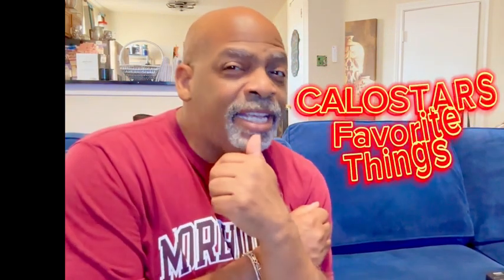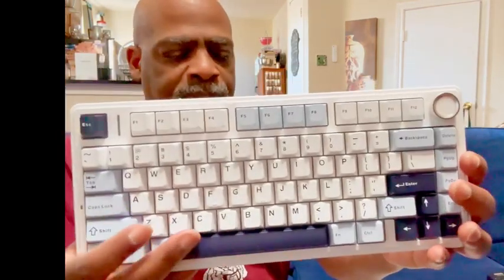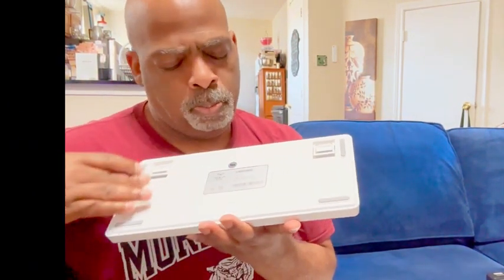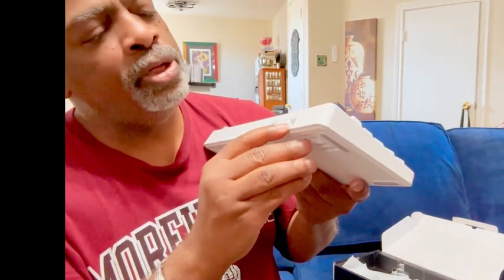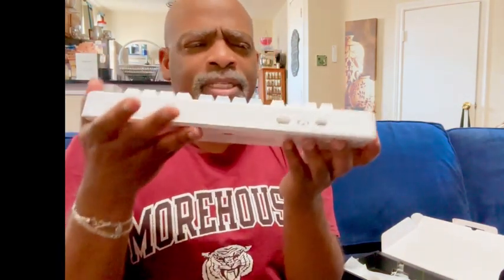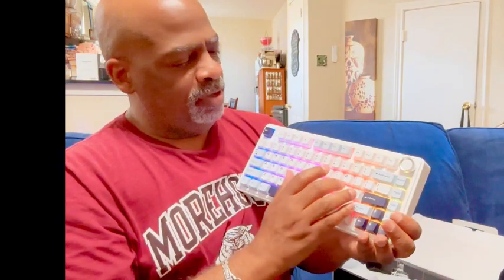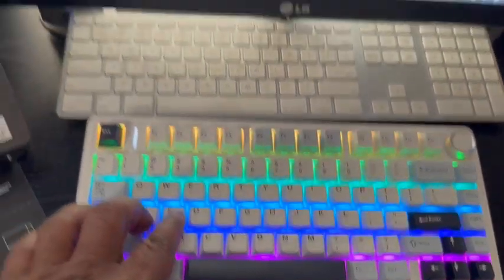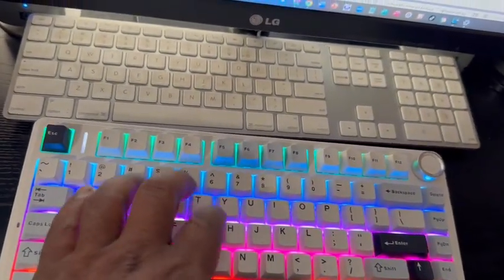AULA F75 Wireless Mechanical Keyboard Review: Customizable Gaming Experience!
I love this mechanical keyboard. You can connect 3 ways! Bluetooth, Wired or with a 2G dongle. It lights up also. Welcome to my in-depth review of the AULA F75 75% Wireless Mechanical Keyboard! Designed for gaming enthusiasts, this keyboard offers a unique combination of features including gasket hot-swappable custom keys, pre-lubed Reaper switches, and vibrant RGB backlighting. Whether you're gaming, typing, or programming, the AULA F75 provides a responsive and customizable experience tailored to your preferences. With connectivity options including 2.4GHz wireless, Type-C, and Bluetooth, this keyboard ensures seamless compatibility with a variety of devices. Join me as I explore the performance, design, and functionality of this cutting-edge mechanical keyboard. Don't miss out on the opportunity to elevate your gaming setup with the AULA F75! Check it out!